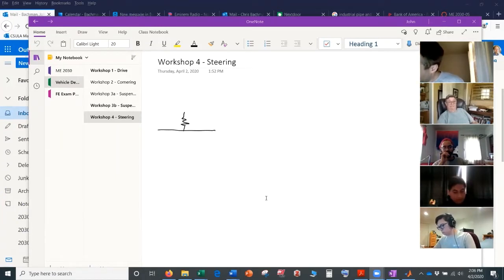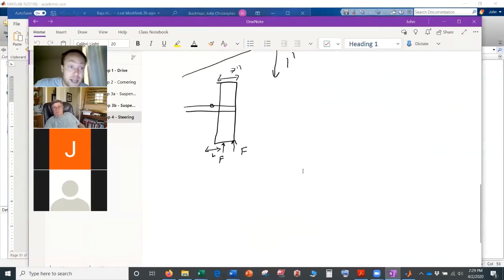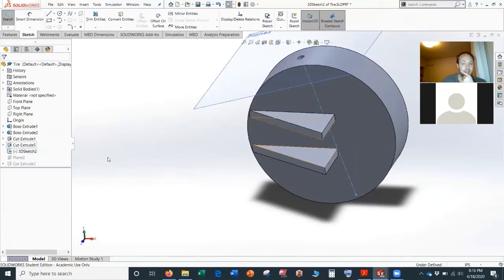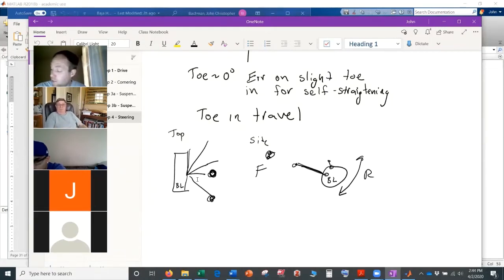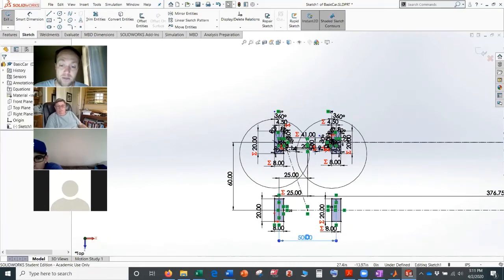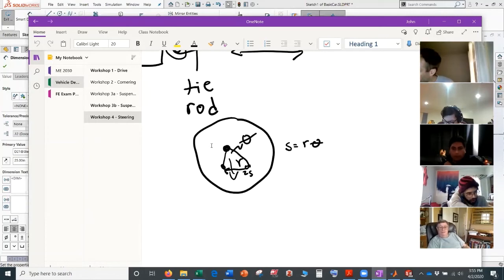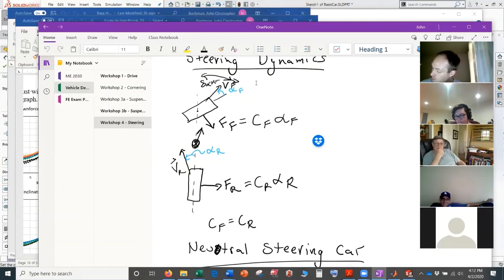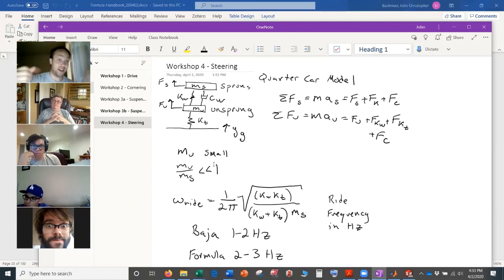Race Car Design Part 4: Steering Geometry and Kinematics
Cal State LA Baja and Formula SAE Race Car Design Workshop with Dr. Chris Bachman. This is Part 4: Steering Geometry and Kinematics.

Contents
00:00:24 Recap Suspension
00:23:17 Steering Geometry and Kinematics
00:32:40 Steering Axis Geometry in Solidworks
01:00:44 Resume Session
01:16:34 Steering Geometry and Kinematics in Solidworks
01:35:13 Baja Breakout Session
01:40:00 Formula Breakout Session
01:50:55 Resume Session